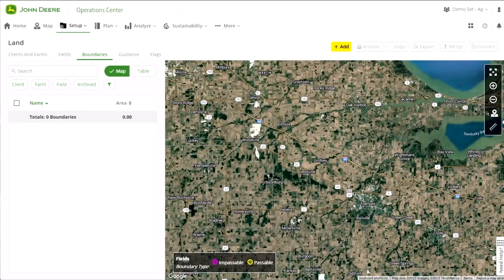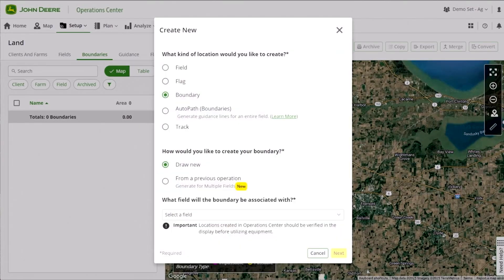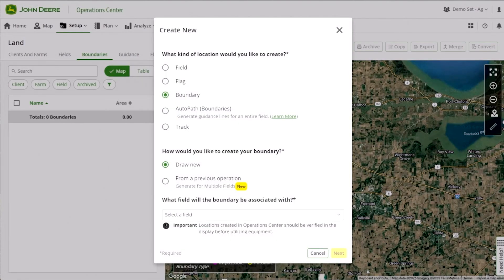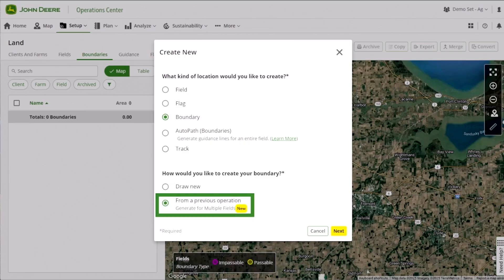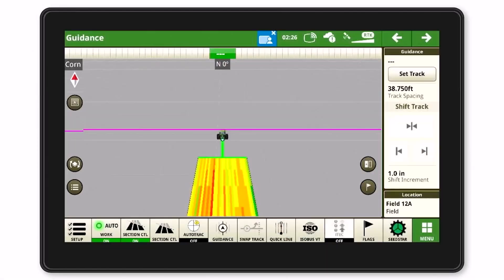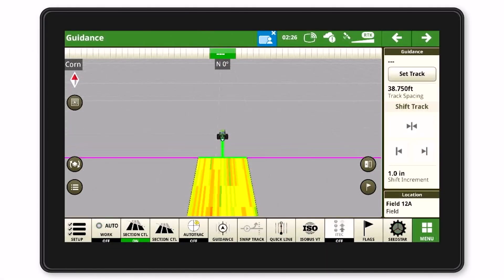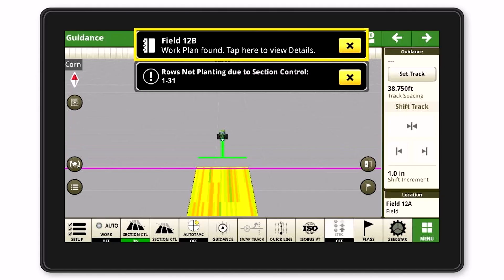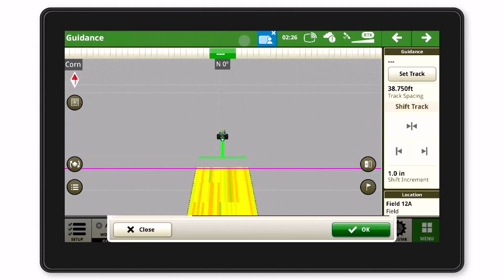In The Bin: How To Use AutoPath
Learn how to create AutoPath plans, a Harvest Automation technology that enables the operator to create guidance lines more efficiently than ever before. This video highlights a section from the farm profitability summit In The Bin, a John Deere livestreamed event held on July 10th, 2025.